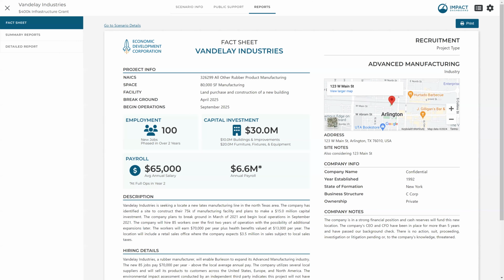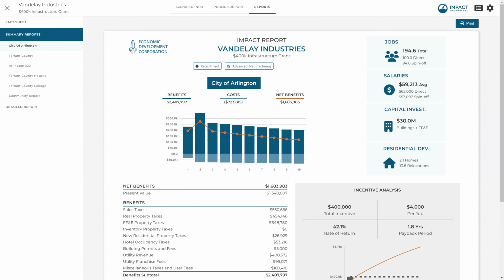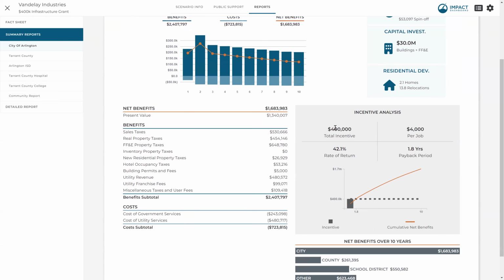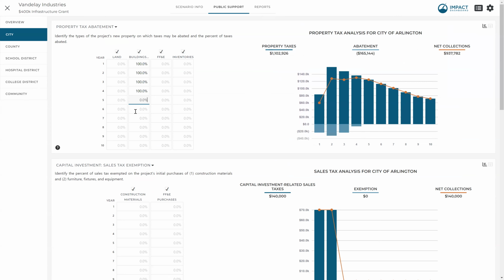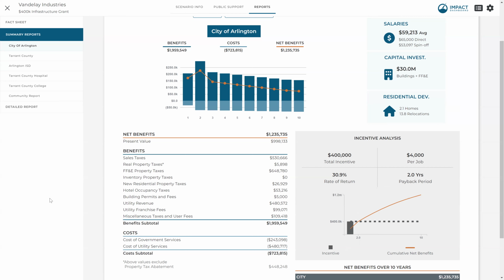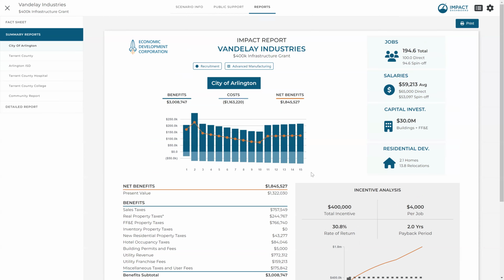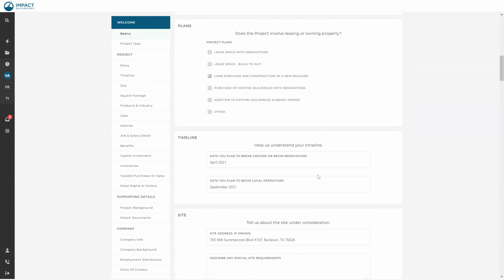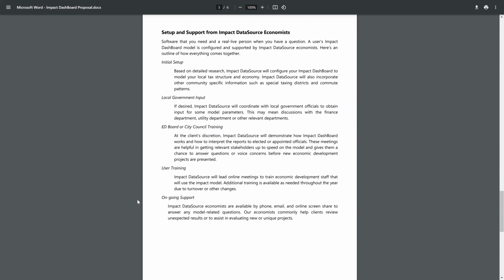Economic Development ROI with Impact DashBoard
Let me show you how our economic developers use Impact DashBoard to determine the economic and fiscal impact of this project and determine the ROI of an incentive package.